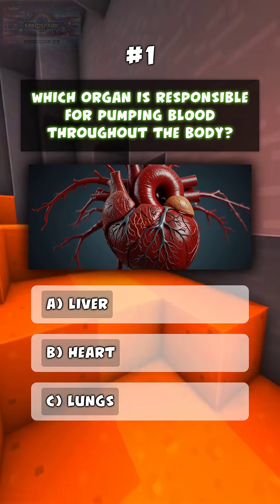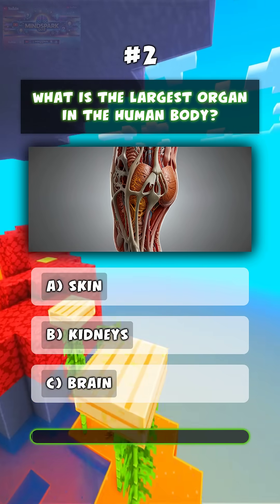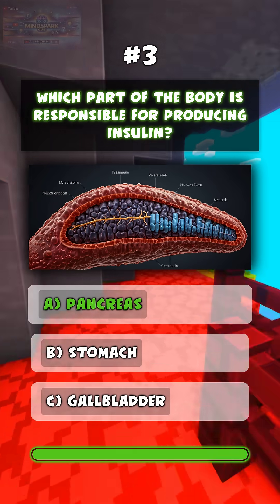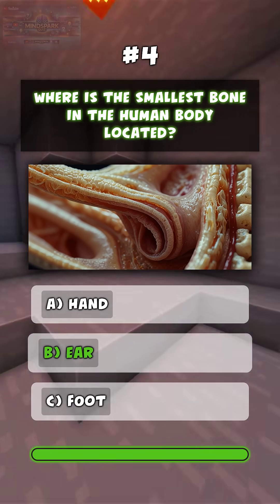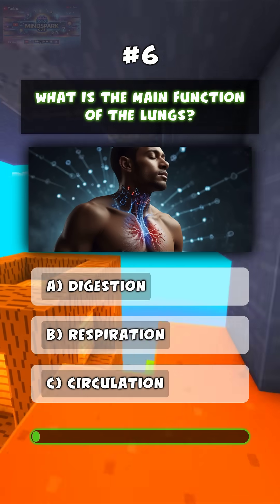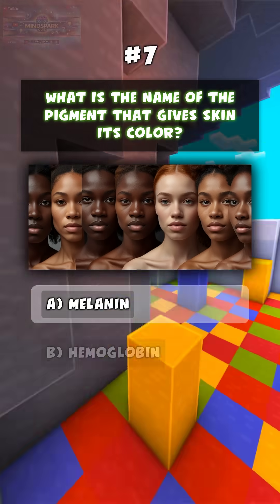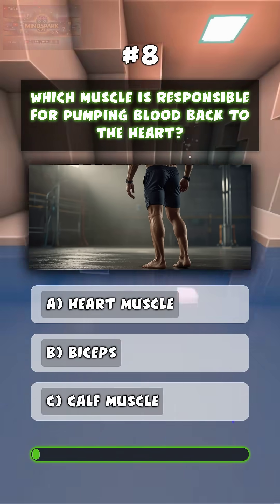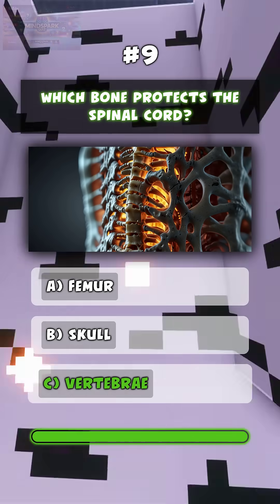Quick Human Body Trivia Quiz 🔍 | Bet You’ll Miss At Least One!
👉Check this out. for more like Quick Human Body Trivia Quiz 🔍 | Bet You’ll Miss At Least One!

Think you know the human body? 🤔 Put your anatomy knowledge to the test with this fast-paced human body quiz! From the smallest bone in your ear to the largest organ you wear (yes, your skin!), this challenge is packed with fascinating facts and tricky questions. Can you remember where insulin comes from or which part of your brain helps you learn? Most people get at least one wrong—will you?

Perfect for students, trivia fans, and curious minds, this quiz will stretch your brain and maybe even teach you something new about the incredible human machine. Ready? Let’s dive in and flex those brain muscles!

👉 Like if you're a quiz lover
📤 Share this quick quiz with friends

📚 Boost Your Brainpower with These Must-Reads:

💡 The 1% Club: The Official Quiz Book – From the creators of the hit TV show! A quiz for all ages where logic and common sense lead to victory. Anyone, 8 to 80, can win!

🎮 OUTSMARTED Live Quiz Show – Ultimate trivia challenge for family fun, brain boosts, and laughs!

🧩 Difficult Riddles for Smart Kids – Sharpen your brain with tricky puzzles that will challenge both kids and adults!

🧠 Keep Your Brain Young – A fun-packed guide to keeping your mind sharp with games and activities!

🤔 I Should Have Known THAT – The ultimate trivia book for those who think they know it all—until now!

➡️ 🧩 Want to make your own quiz or challenge video? 🧩
to get started!

to get started!

“Blink and you’ll miss it. Think fast, quiz faster!”